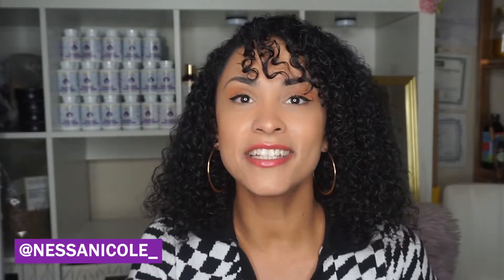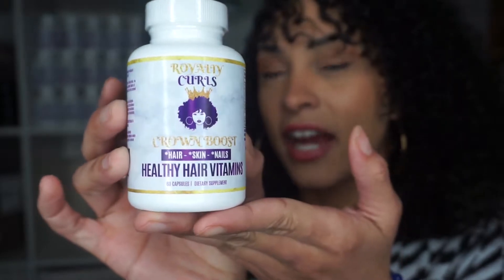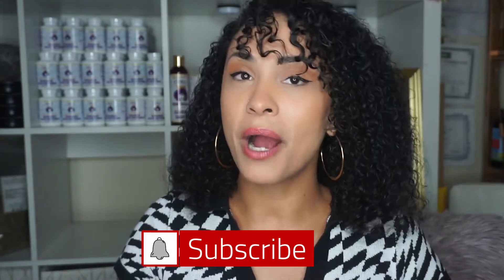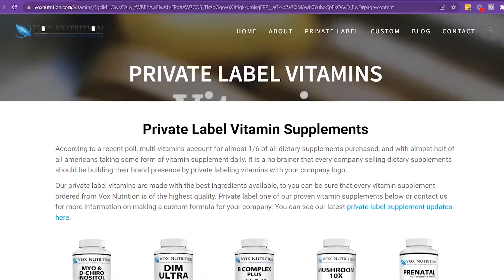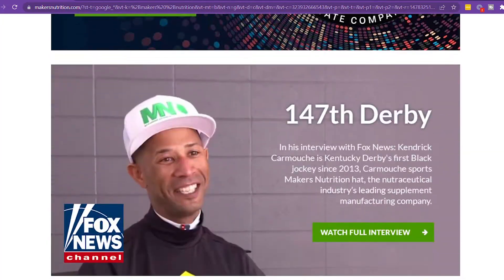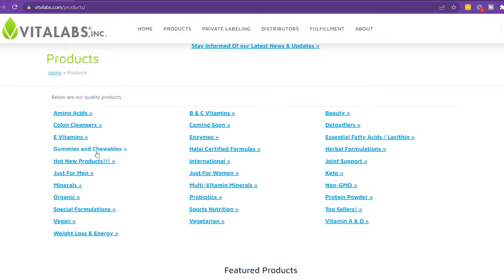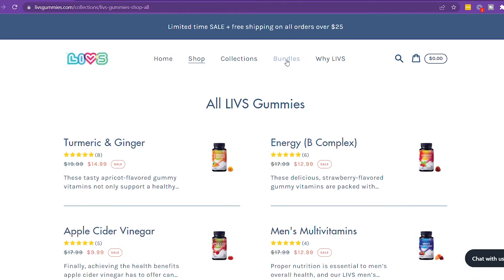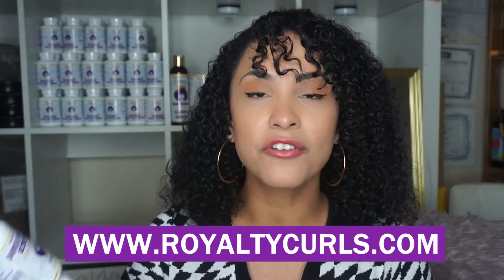HOW TO MAKE YOUR OWN HAIR GROWTH VITAMINS AND GUMMIES | Featuring Royalty Curls Crown Boost 👑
Small Business Promo
Vanessa Mejia
1600-B SW Dash Point Rd #2041

Start your business today w/no money for 14 days/Create a Shopify Store!

DIY Business Cards
Marble Flat Lay Contact Paper
Diamond Jewels For Flatlay Photos
The Printer I Use To Print Labels
Shipping scale I use
Dymo Label Printer
Avery Lip Gloss Labels
DIY Business Cards
Printable Sticker Paper For Labels
DIY Lip Gloss Labels

Formulating Supplies
Formulating Scale I Use
Cosmetic Beakers I Use
Digital Laser Thermometer I Use
Digital Cooking Thermometer
Mesh Bags For Filtering Oils
Mica Powders
PH Test Strips
Hand-Held Mixer
Emulsion Blender
Electric Stand Mixer
Syringe & Empty Lip Gloss Set
Impulse Bag Sealer Machine
Cosmetic Filling Machine

Packaging Supplies
Gold Stand Up Bags
Empty Tea Bags /Heat Seal Tea Bags
Tape Gun
Refillable Tape
Adhesive Shipping Labels
Fragile Sticker Labels

Camera & Filming Supplies
Neewer Ring Light w/Stand
Sony A5100 Camera
Backdrop Stand
Box Light Single
Box Light Set
Box Studio Light Box
Home Photo Studio Set